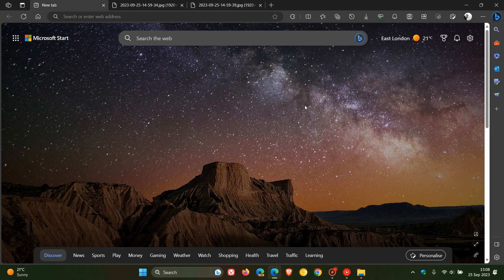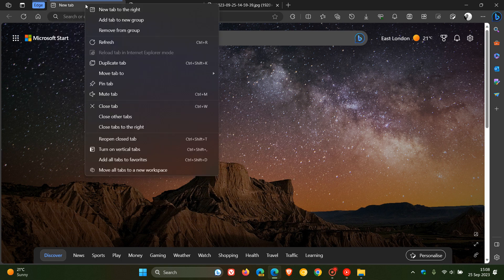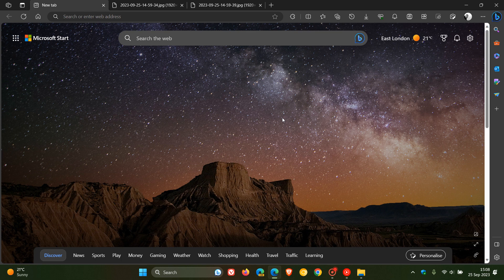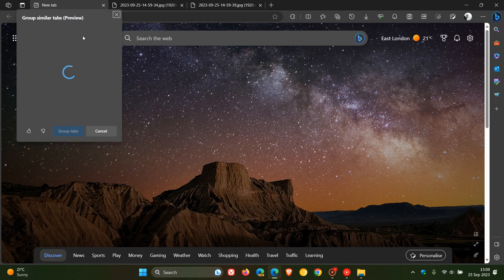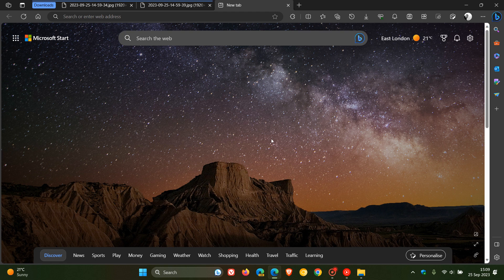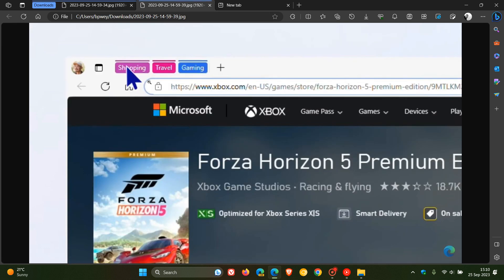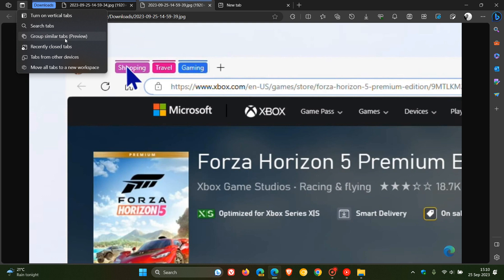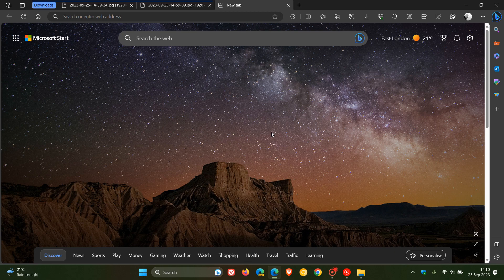You can now use AI to group your Tabs in Microsoft Edge with Tab Auto-grouping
Tab Auto-grouping in Edge, uses AI to group your tabs based on specific topics or categories.